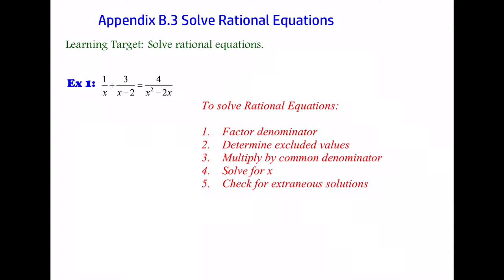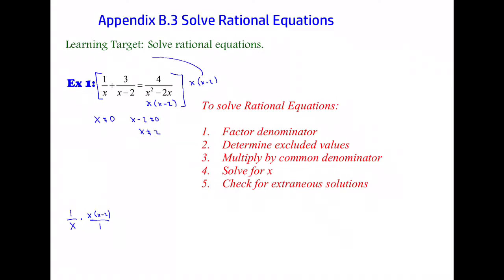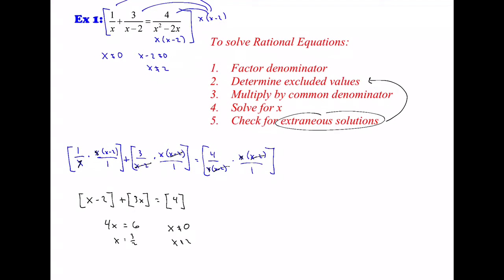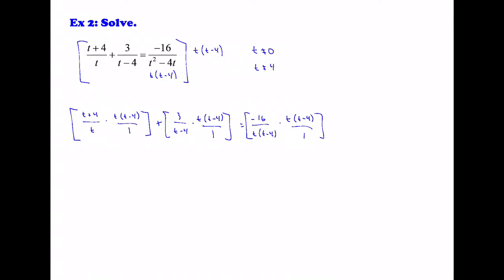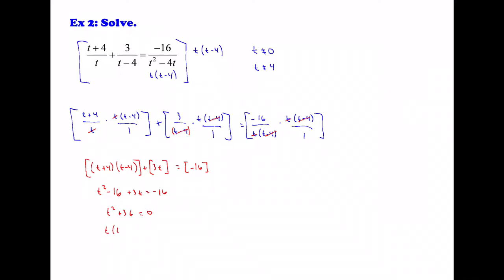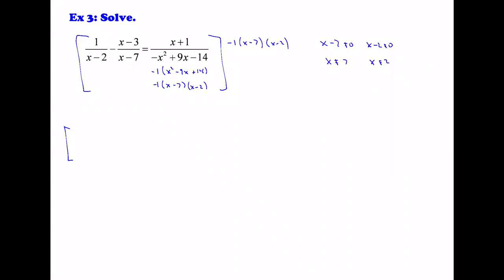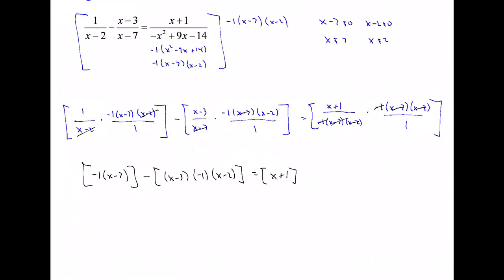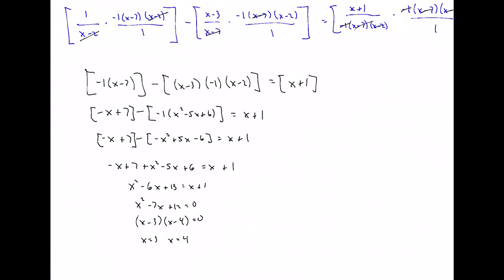B.3 Solving Rational Equations